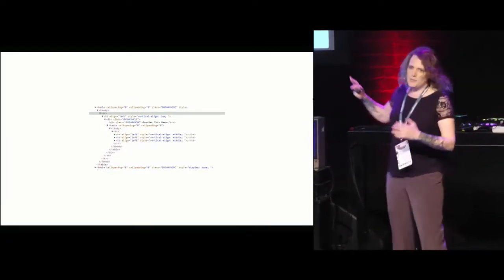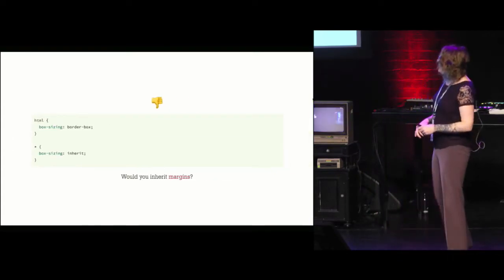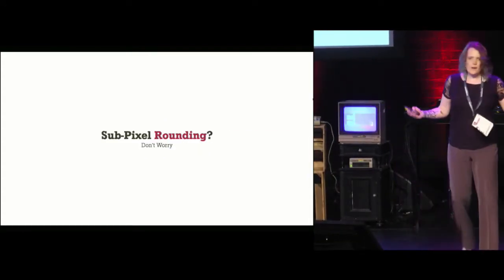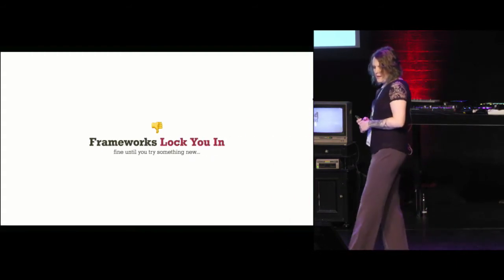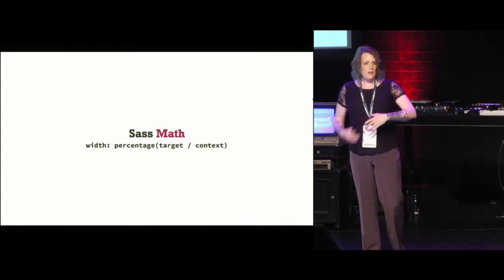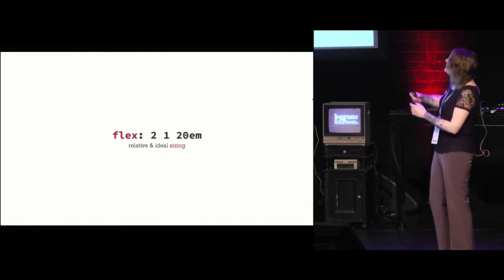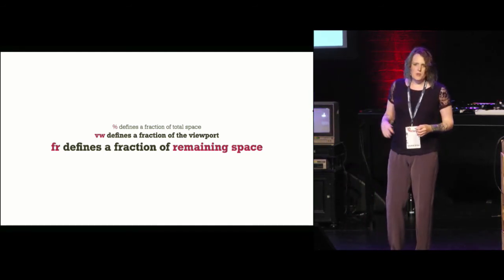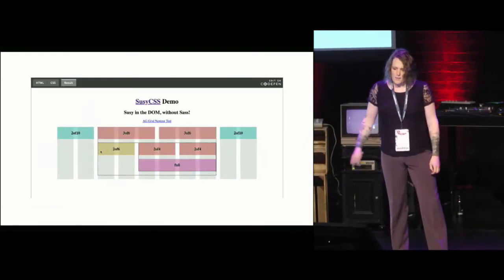Don't Use My Grid System or any others - Miriam Suzanne - btconfDUS2018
Web layout has always been a hack — compounded by responsive design, web application needs, and the desire for consistency. Join the creator of Susy (a meta grid-system) for a review of layout and grid techniques — when to use them, what to consider, and how to roll your own layouts with minimum code. We'll look at everything from floats to CSS Grid, flexbox, and even custom properties — and how to start using the new toys right away, with only a few lines of code.

When to use floats, CSS Grid, flexbox, custom properties, and other techniques
How to make grid-math simple, and lose the grid-system
How to make grid-systems work for you when you need them